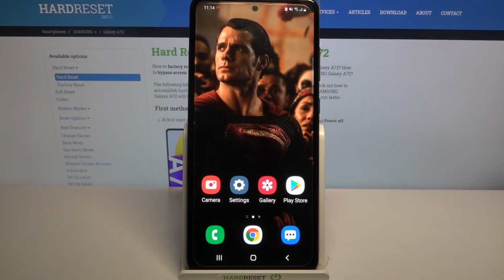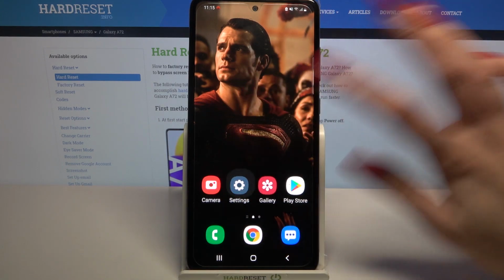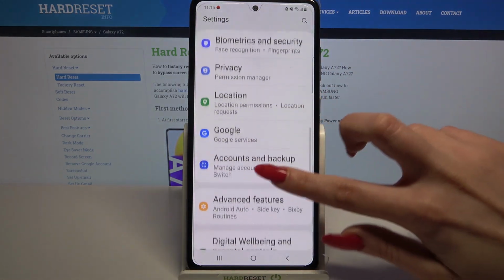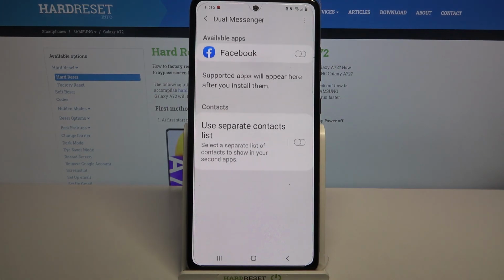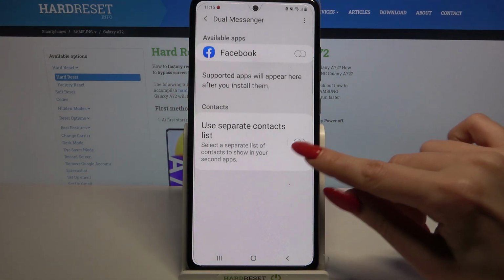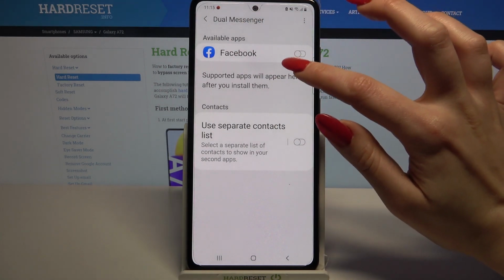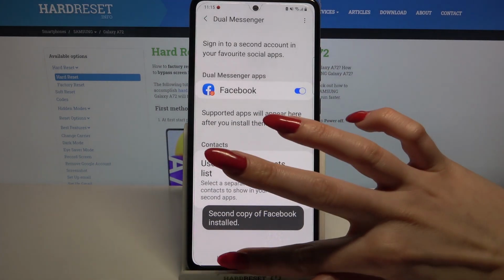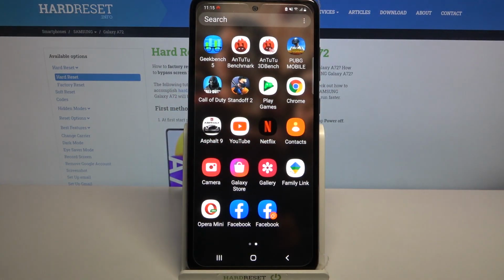How to Duplicate Applications in SAMSUNG Galaxy A72 – Create Dual Apps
Are you in need of multiple accounts of the same app in your SAMSUNG Galaxy A72 device? Today we are going to show you how to easily clone applications to use several accounts simultaneously. Check the instructions to access the application settings panel to enable dual apps. If you are interested, let’s come along with a related step-by-step tutorial to duplicate applications on your SAMSUNG Galaxy A72 device.

How to Clone Apps in SAMSUNG GALAXY A72? How to Clone Applications in SAMSUNG GALAXY A72? How to Duplicate Applications in SAMSUNG GALAXY A72? How to Dual Applications in SAMSUNG GALAXY A72? How to Dual Apps in SAMSUNG GALAXY A72? How to Clone Apps in Android? How to use Multiple Accounts in SAMSUNG GALAXY A72?